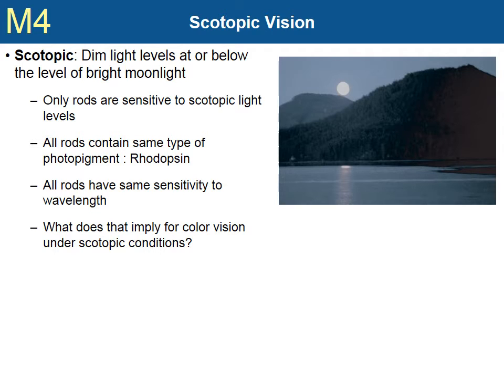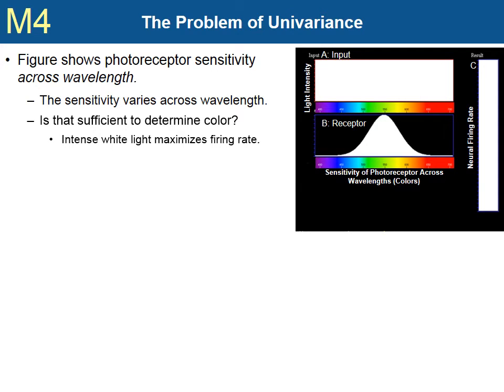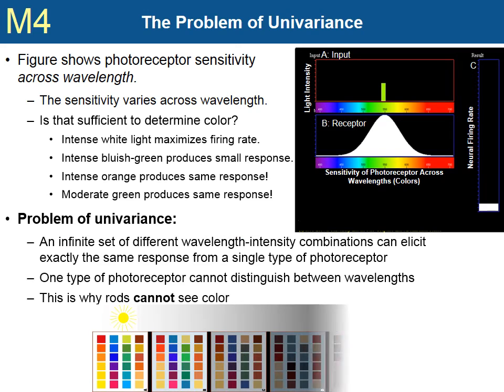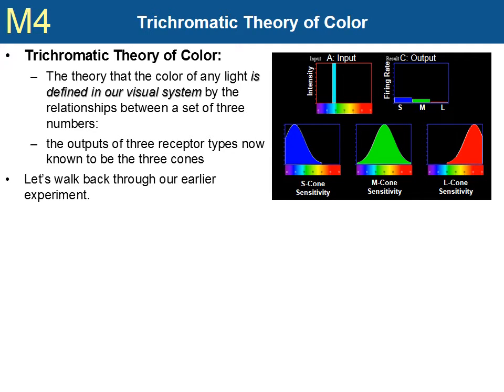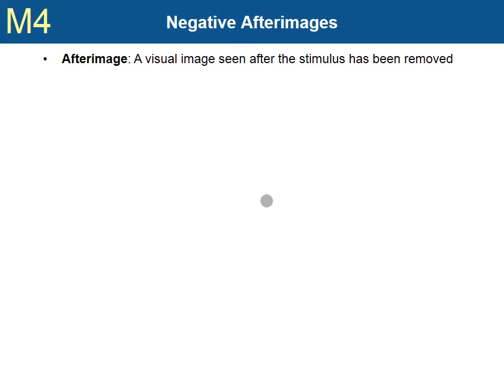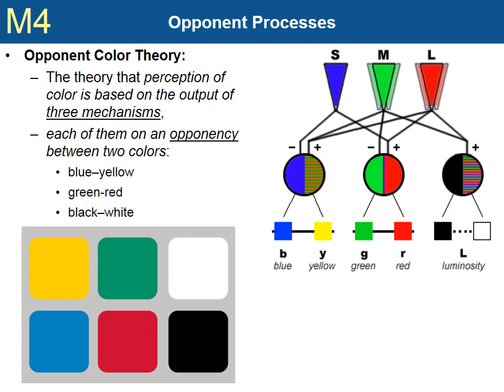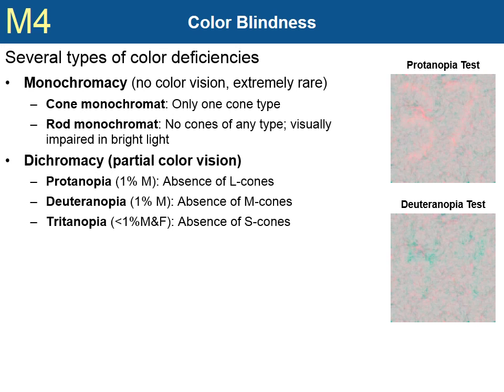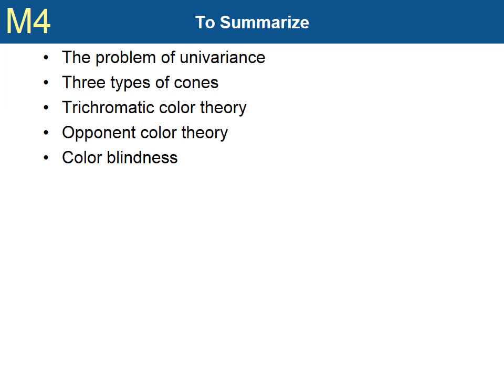Sensation and Perception - M4 - Perceiving Color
This presentation will cover why we don’t see color in moonlight, the photoreceptors involved in color vision, theories of color vision, and why some people don’t see color.